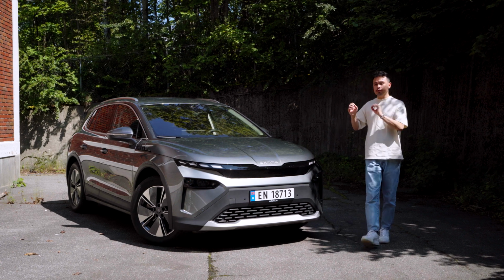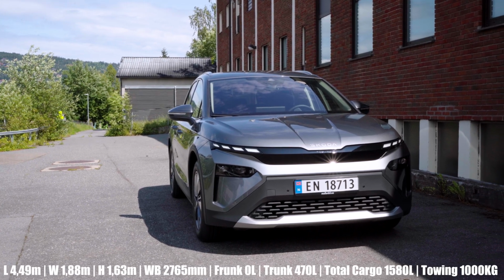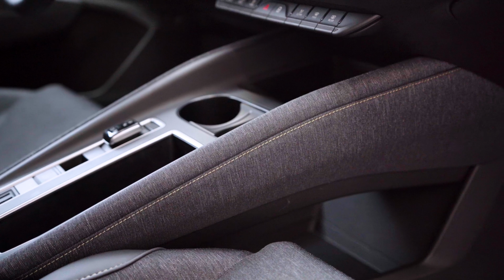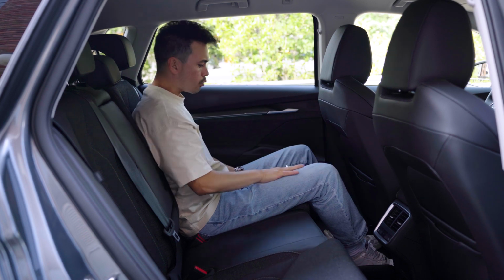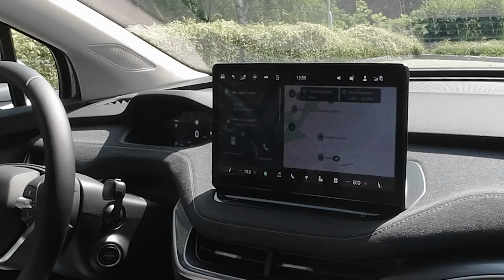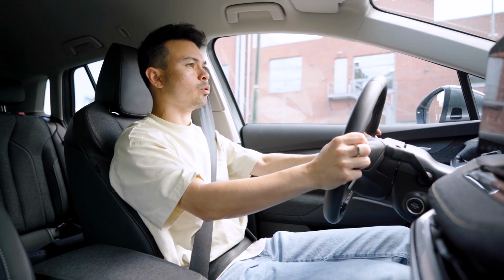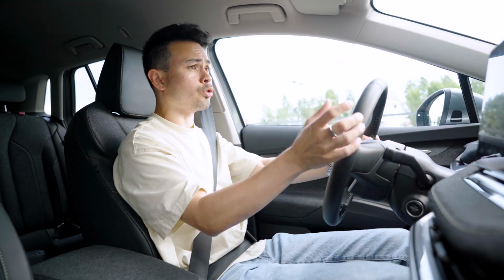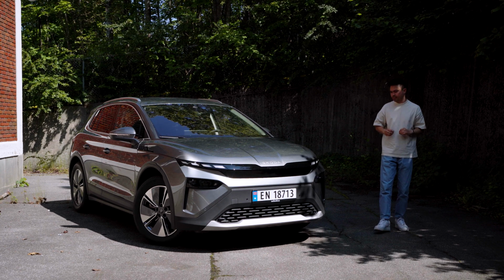Skoda Elroq | THE BEST VALUE EV ON SALE!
Let's hit our goal of 10 000 subscribers before the en of the year!

Krisrifa @ Instagram
Riisfalch @ Snapchat